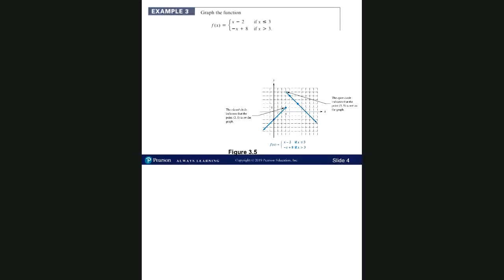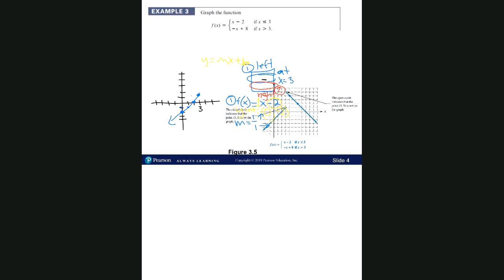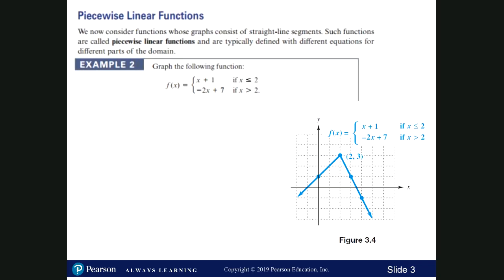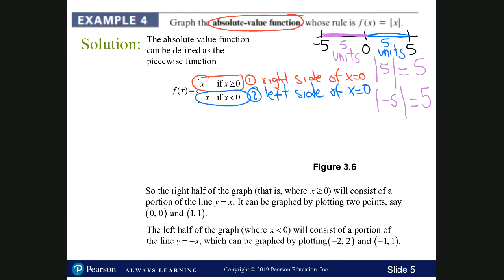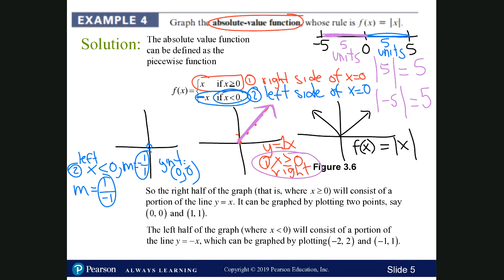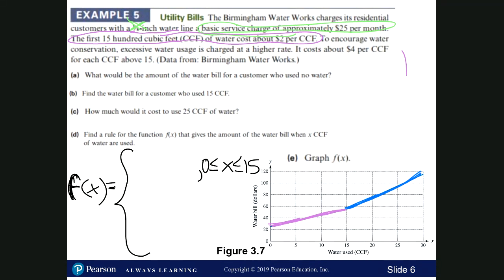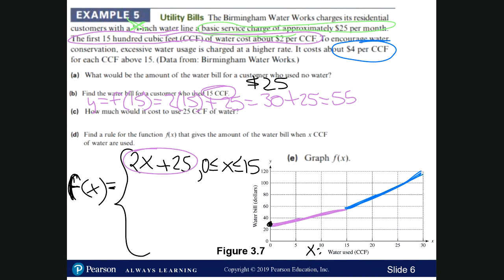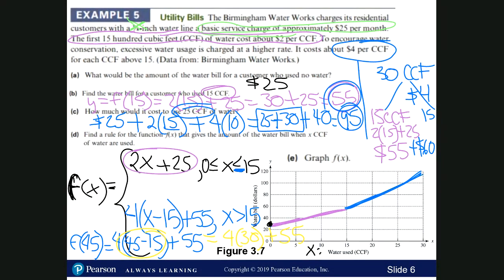Math 1324 Section 3.2 Examples 3-5